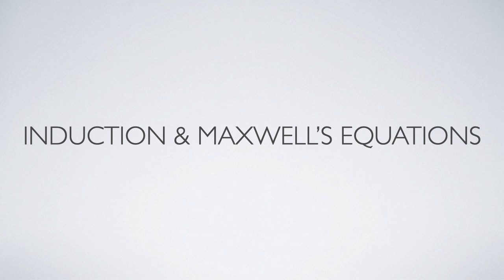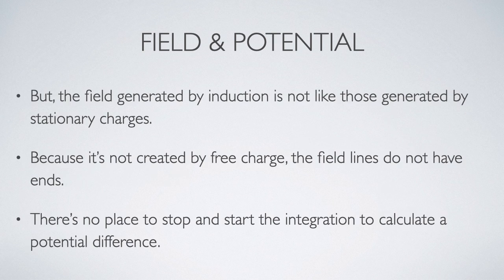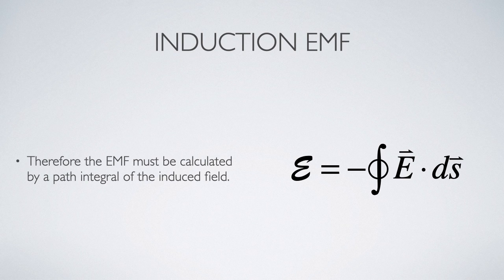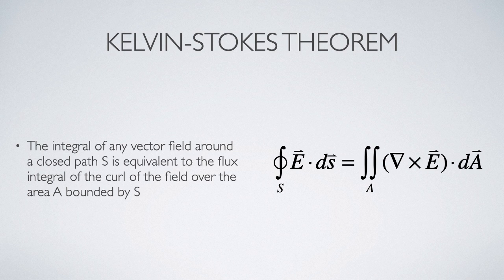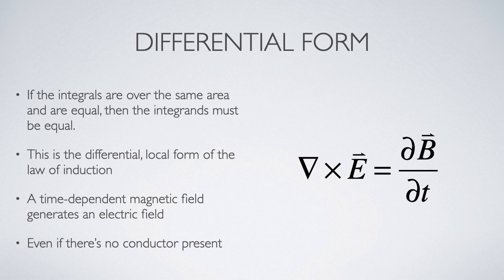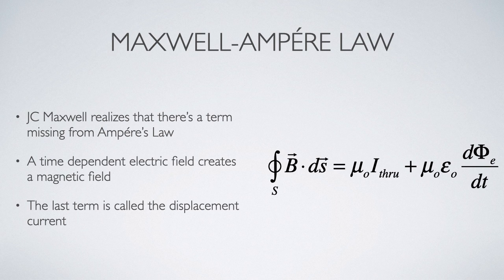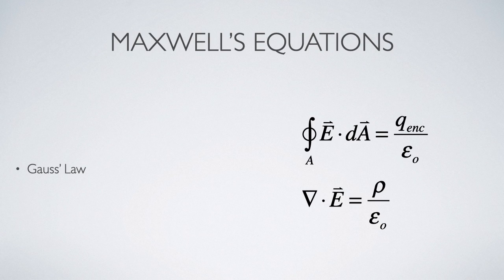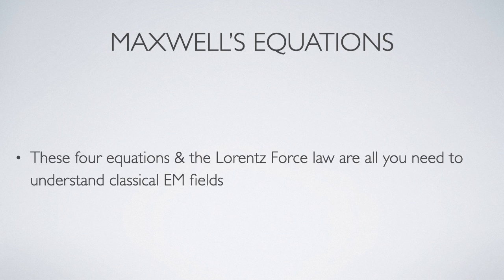Induction & Maxwell's Equations